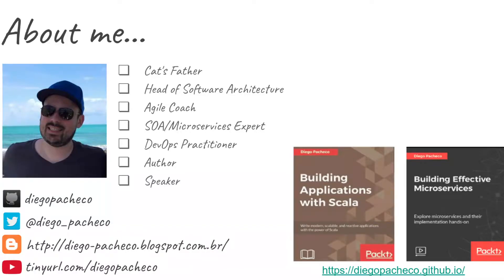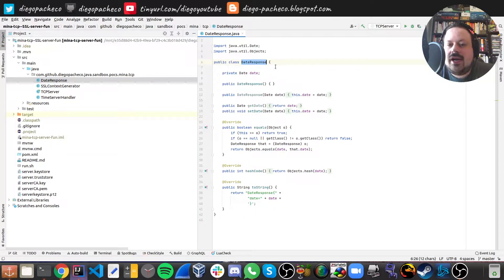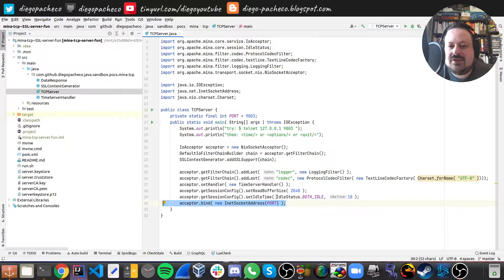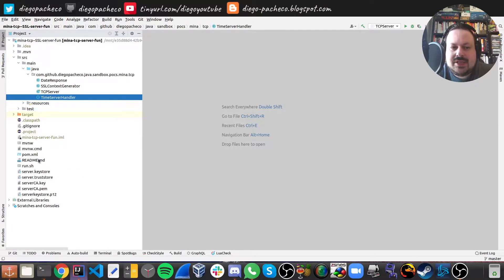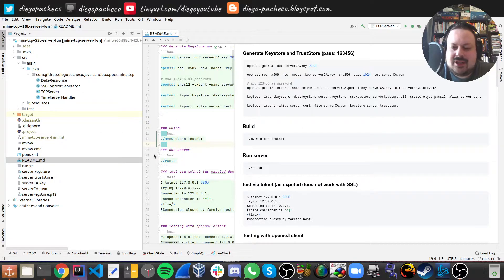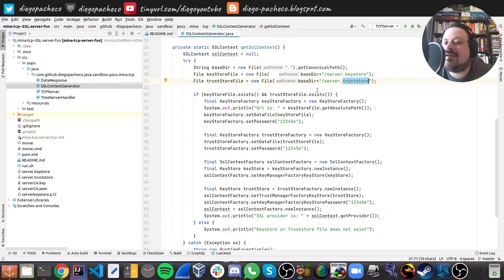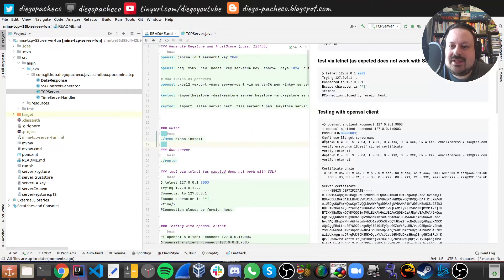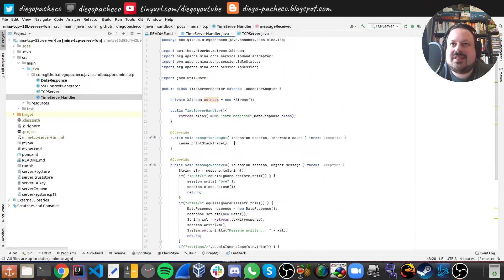Apache Mina TCP Server using SSL